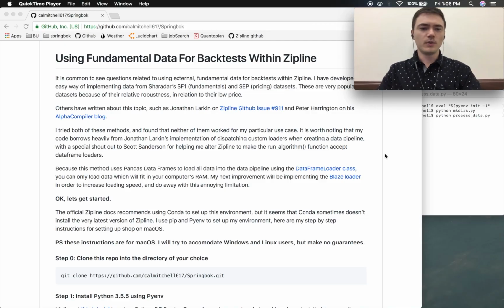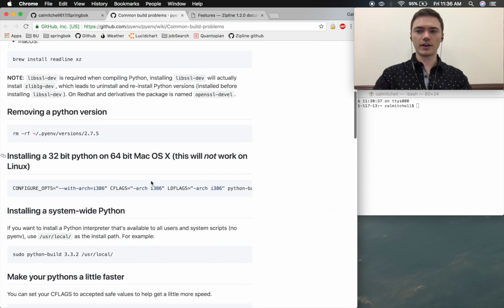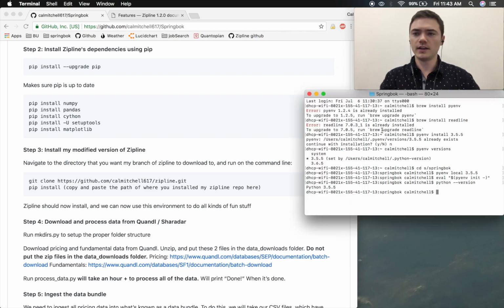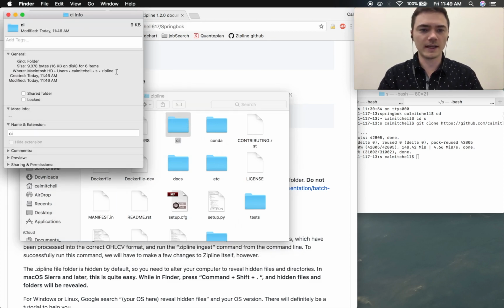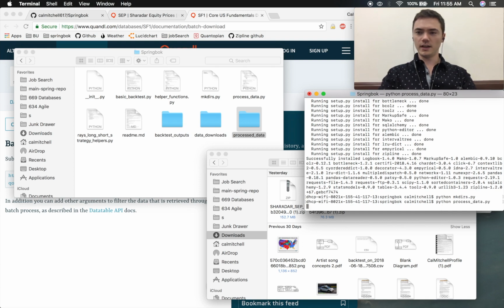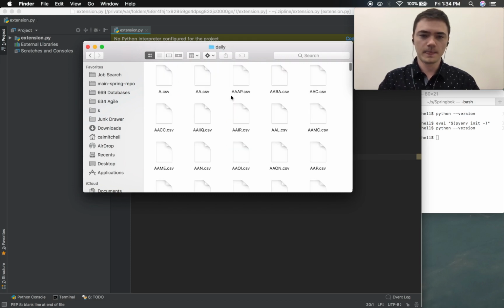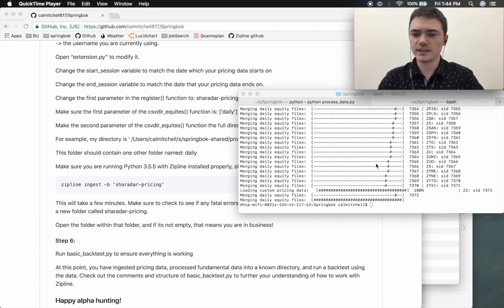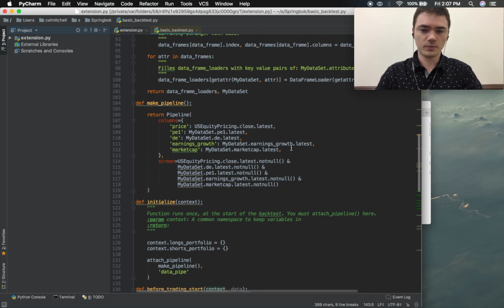Installing Zipline And Using Fundamental Data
This tutorial shows you how to setup Quantopian's Zipline library on your computer, and how to integrate fundamental data from Sharadar into your backtests!